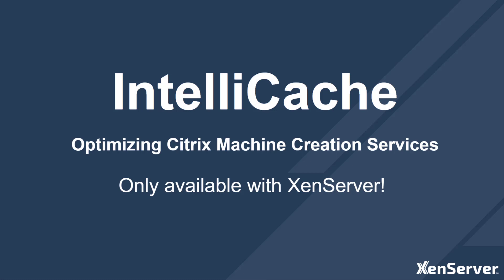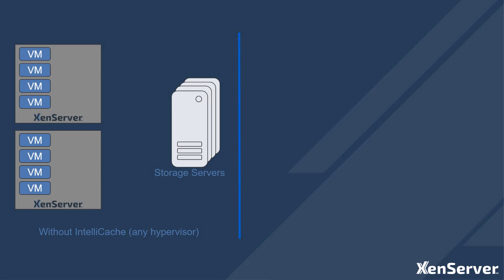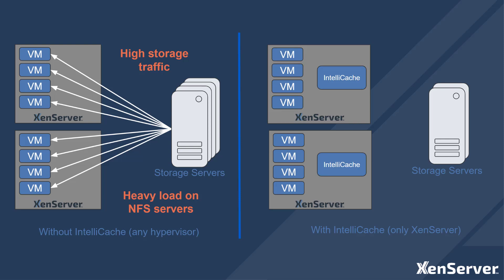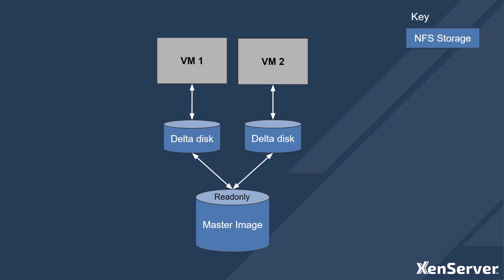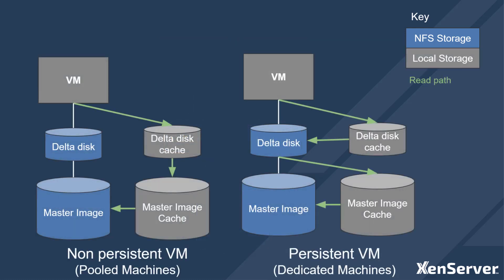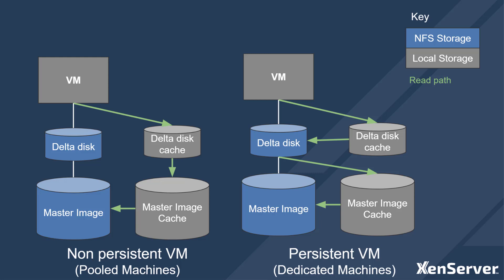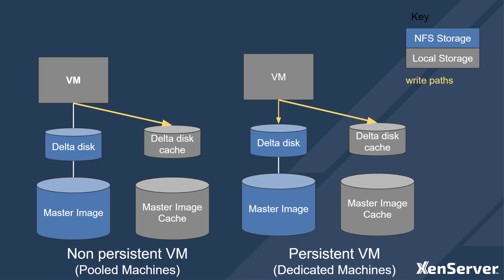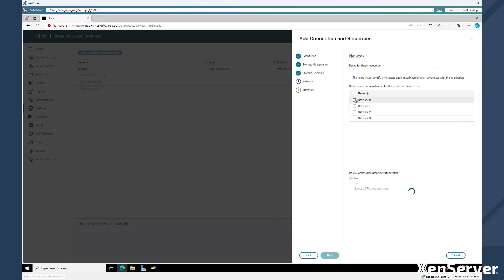XenServer Intellicache: Technical Details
Intellicache, only available from XenServer, optimizes your Citrix environment by caching the MCS image on XenServer, resulting in improved boot times, faster Machine Catalog updates, reduced administration time, and accelerated GTM activities.